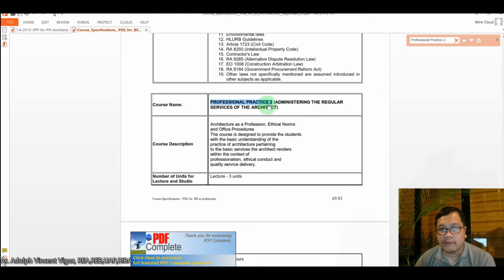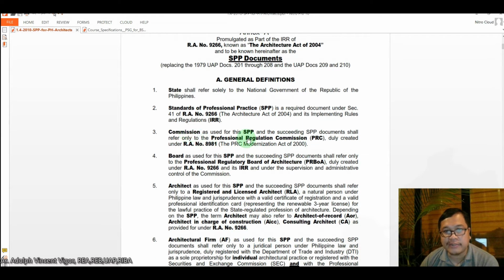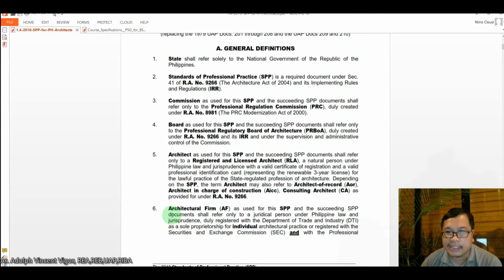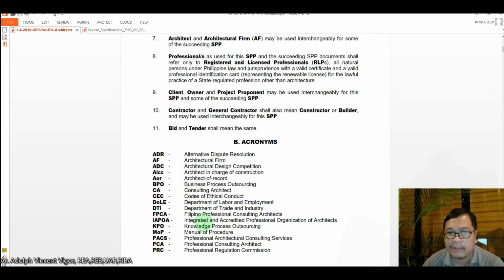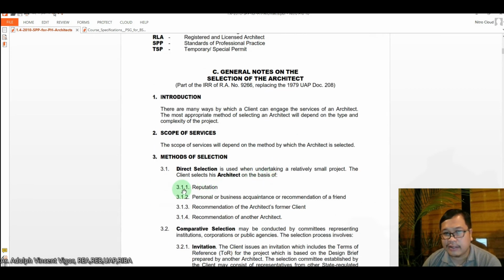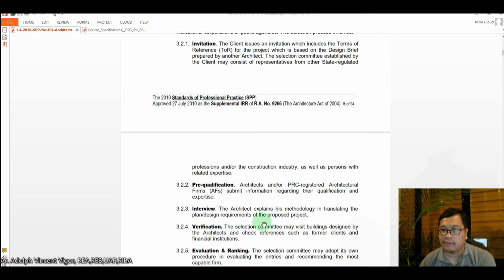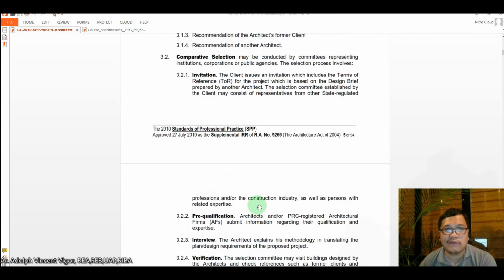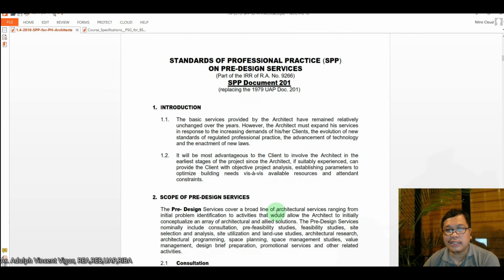Professional Practice 2 Introduction